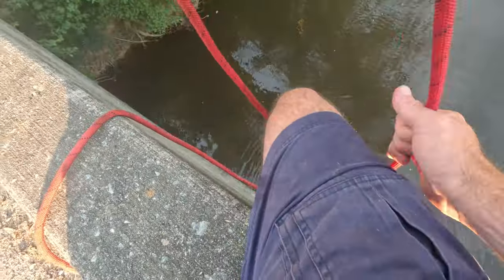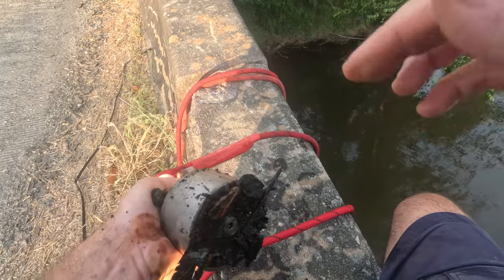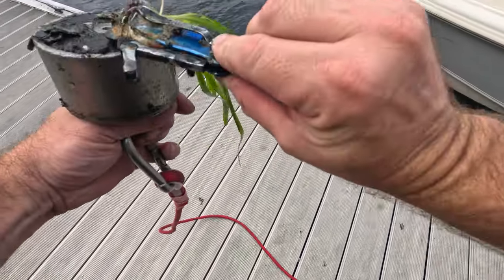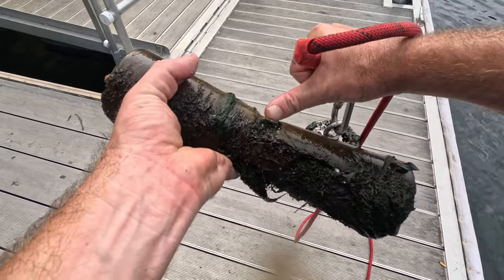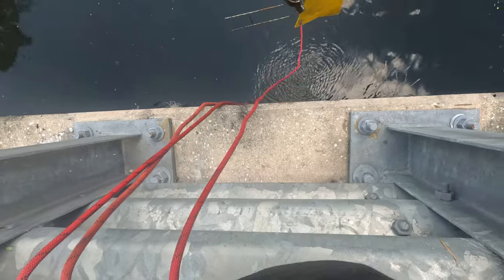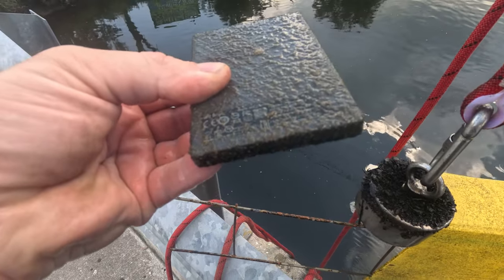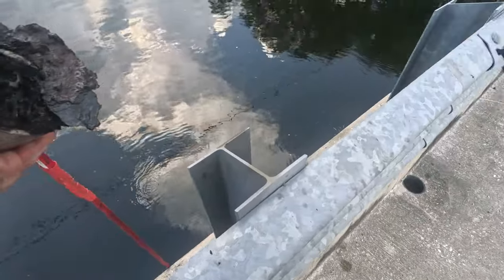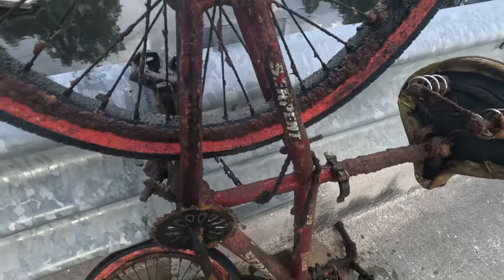A sign of some sort.....lol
We Magnet Fish off our Kayaks and today we.

If you would like to send us emails.

If you would like to donate to Adam or myself all proceeds are for upgrades gas etc,